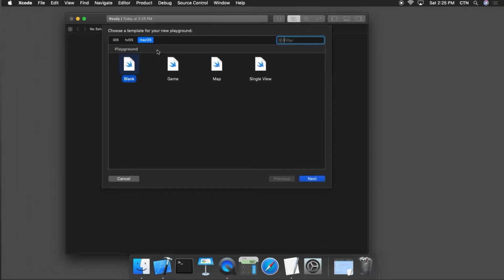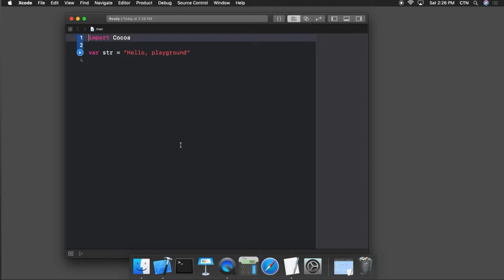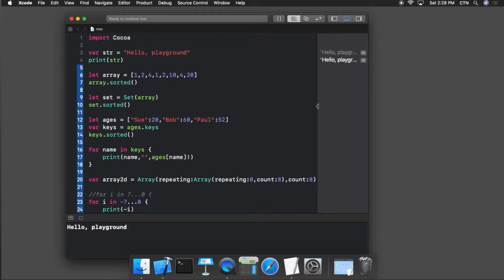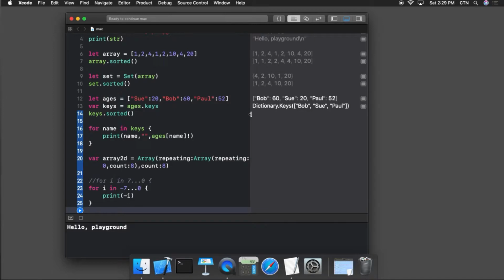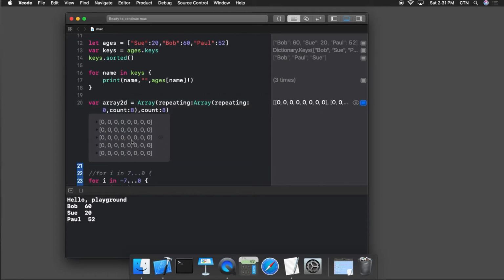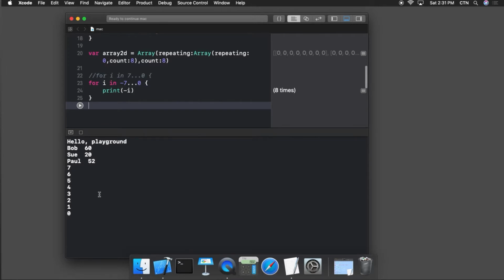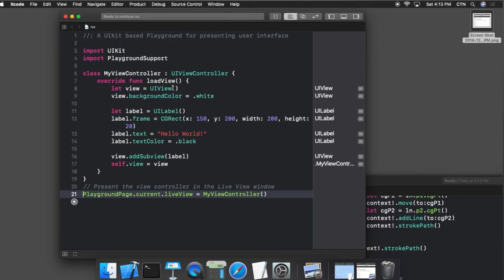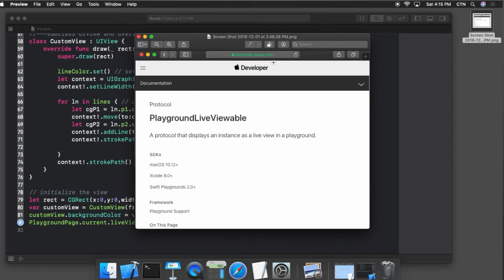Xcode Playgrounds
Explores the advantages and limitation of Xcode Playgrounds.